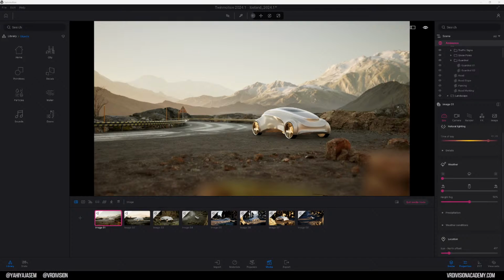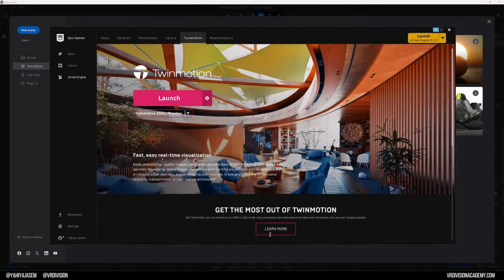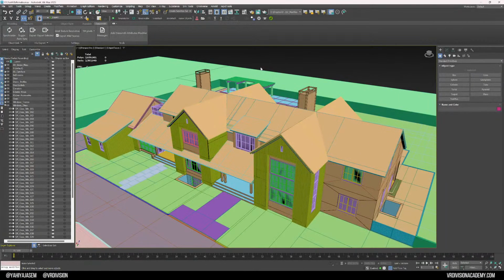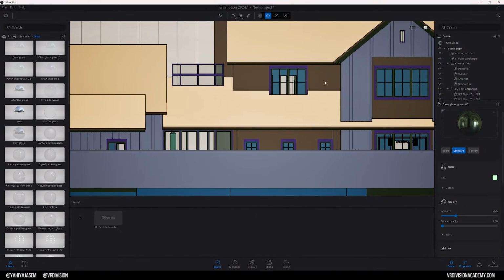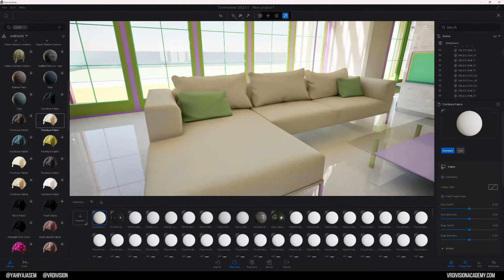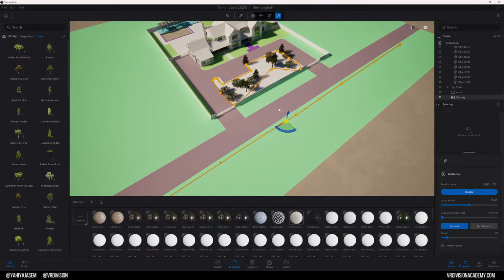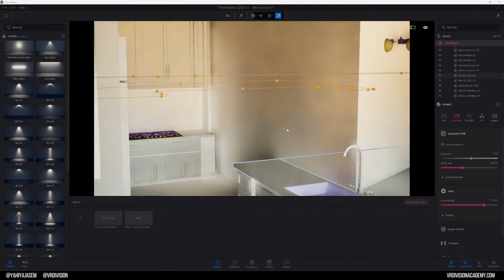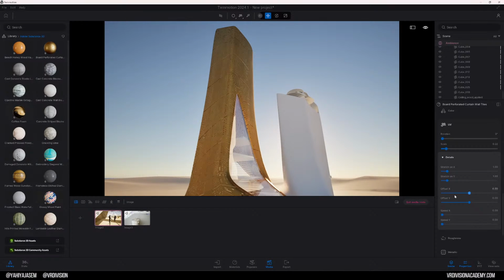Twinmotion 2024.1 Preview |🔴LIVE | Q&A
Let's talk Datasmith, Twinmotion, Lighting & Pipeline!